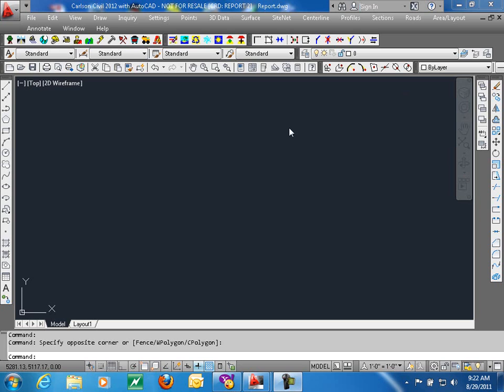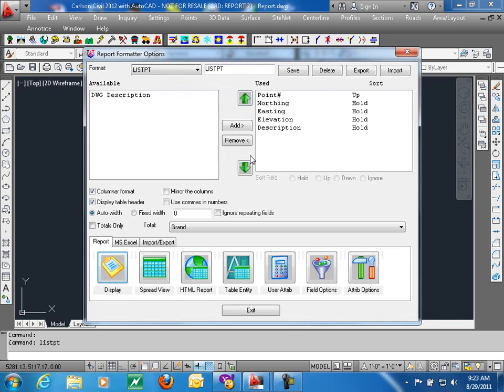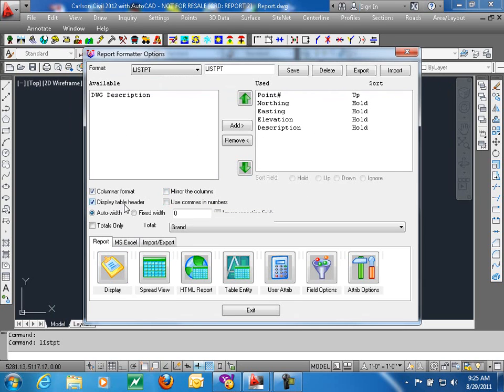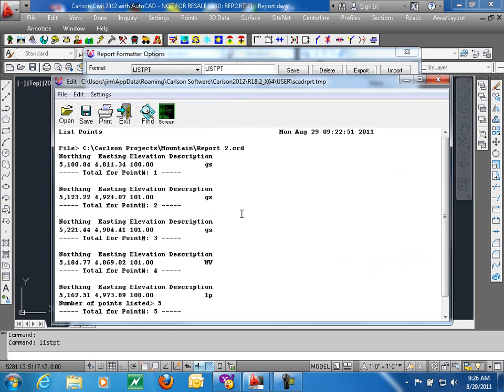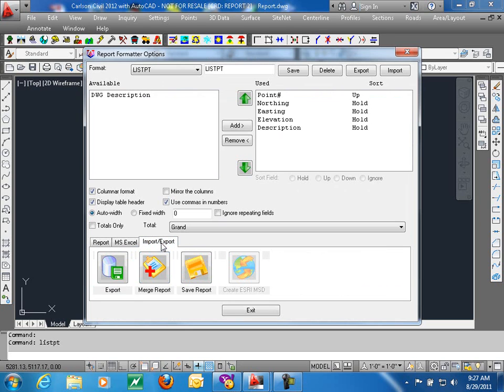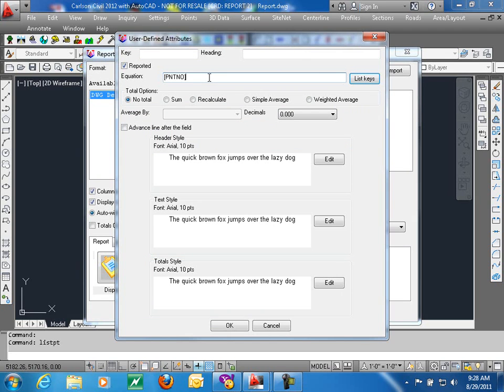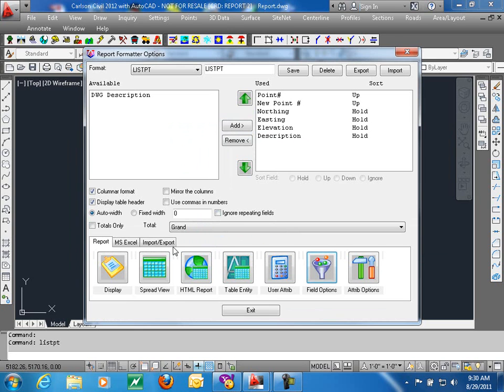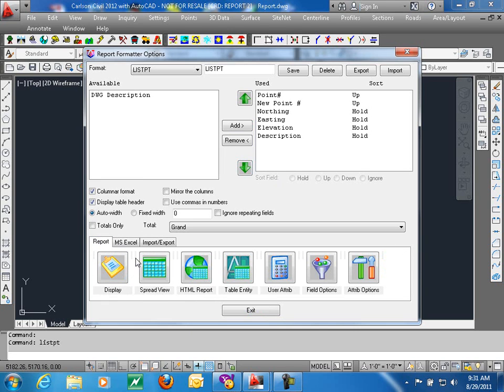Report Formatter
A list of commands in Carlson Software that use or allow use of the Report Formatter are presented here. The options for creating custom reports and outputting those reports is demonstrated and explained. Duration 11.75 minutes.